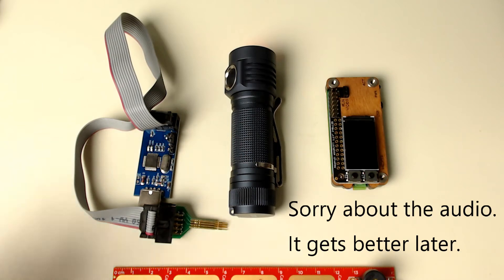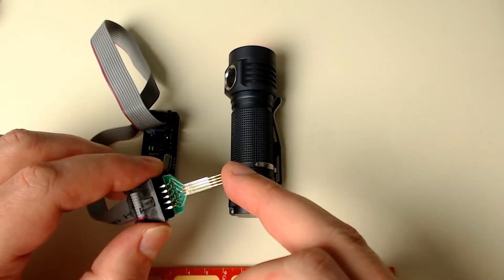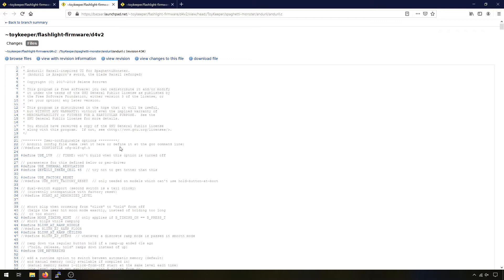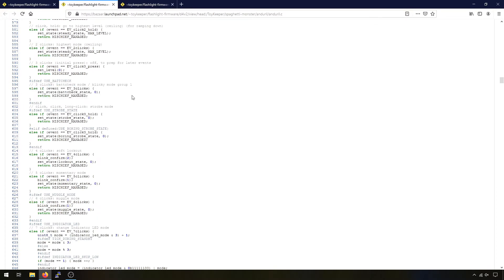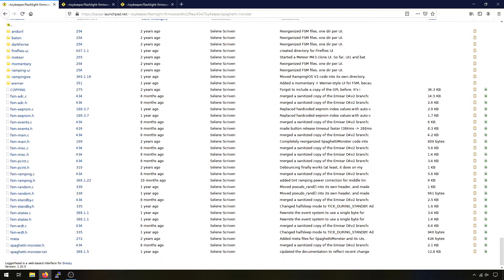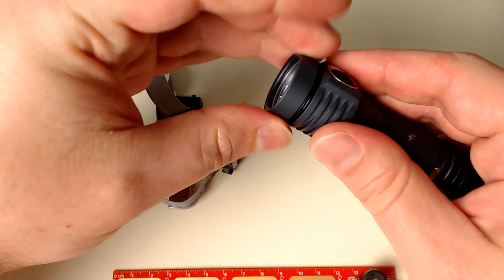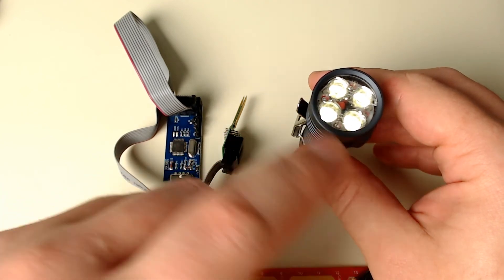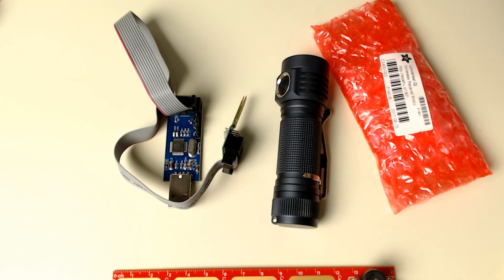Open Source Flashlight! - Emisar D4V2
This is a look at the Emisar D4V2 open source flashlight. I give you a little tour of the publicly available source code and talk about some of the light's specifications. This is mainly my first impressions of the light after several weeks of using it. I will be making a full review video.